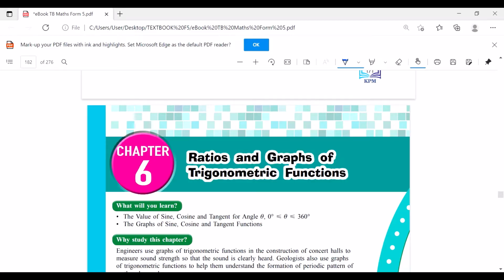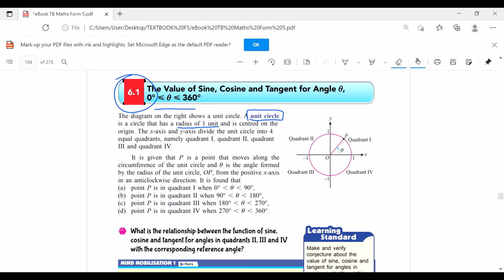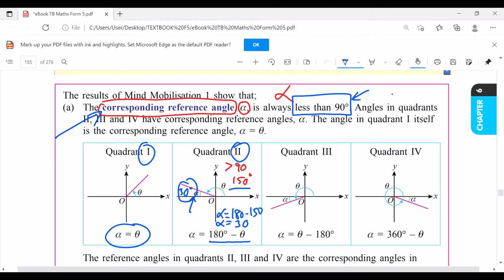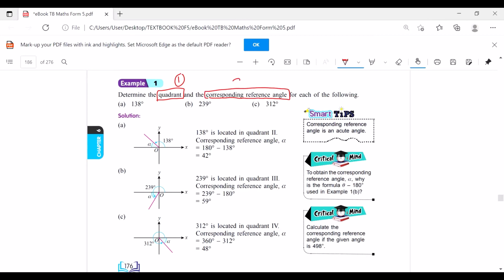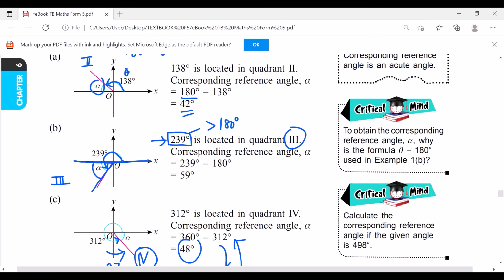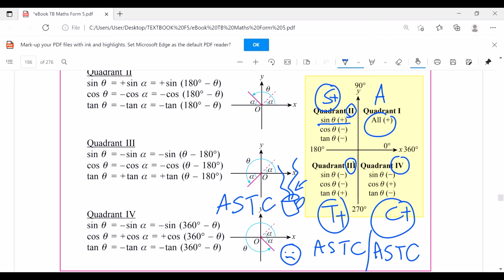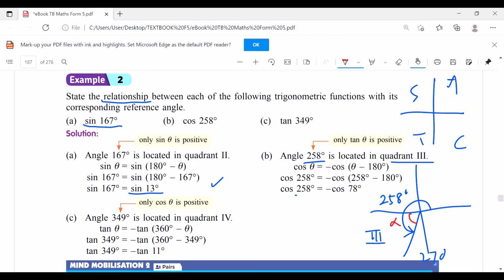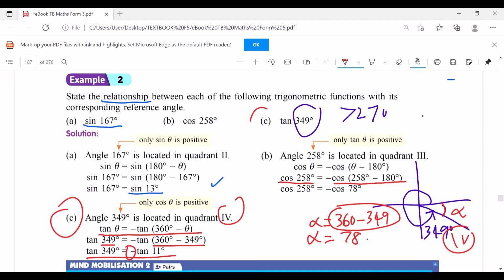KSSM MATHEMATICS FORM 5. CHAPTER 6: 6.1: RATIO OF TRIGONOMETRY FUNCTIONS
STEP BY STEP GUIDE TO THE RATIO OF SIN,COS,TAN